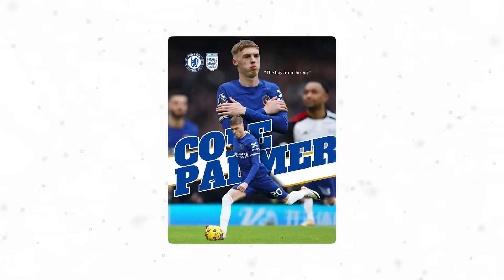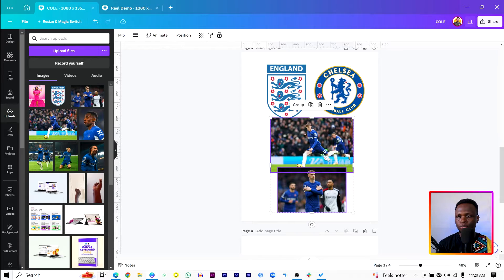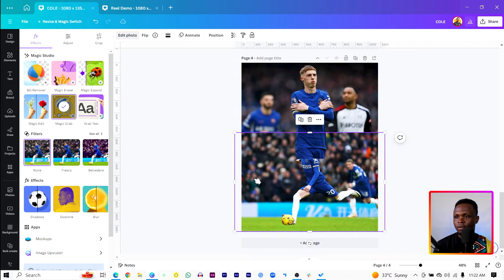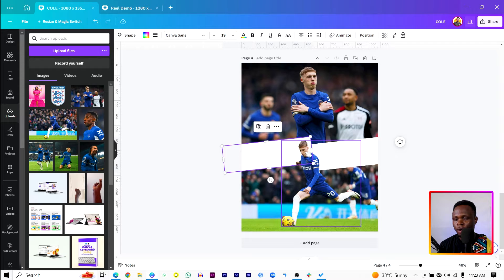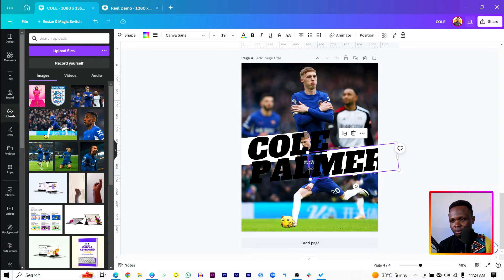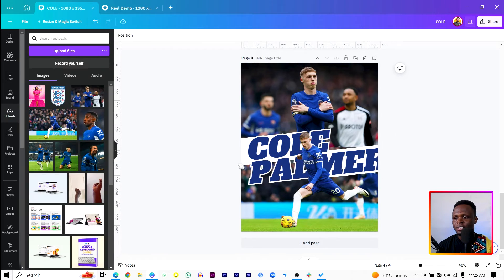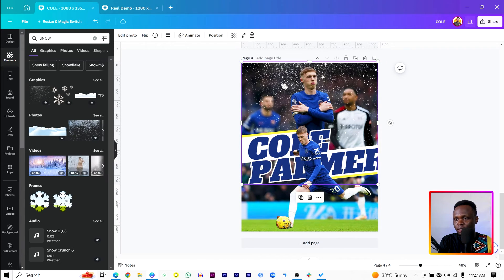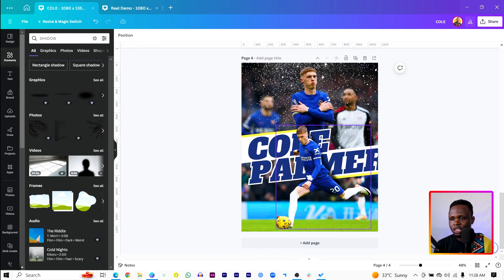Create a Football Player Design in Canva | Easy Canva Tutorial for Canva Beginners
In this video, you will learn how to design an eye-catchy football player design in canva using some easy design tricks. This canva tutorial is for beginners and anyone who wants to upgrade their canva skills.